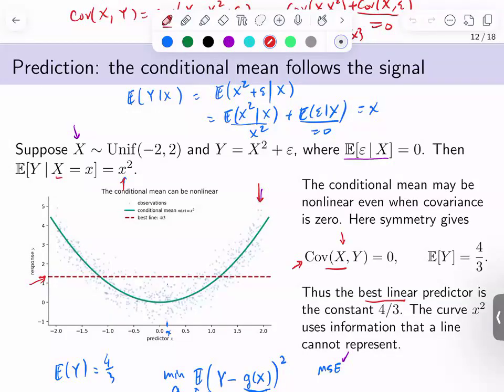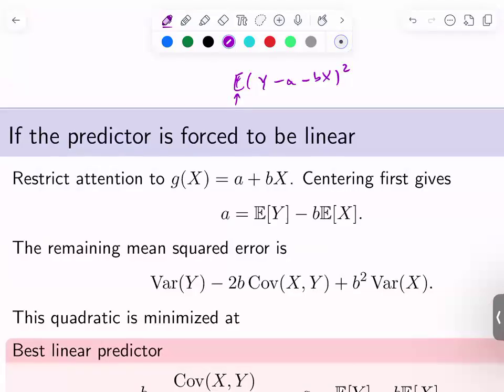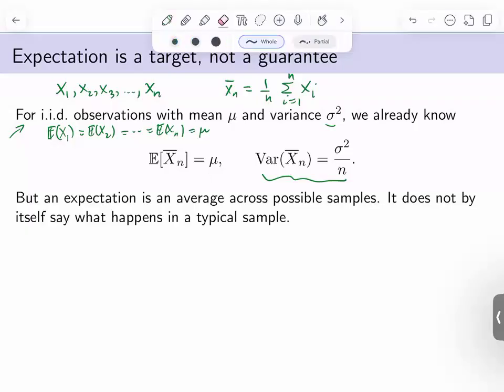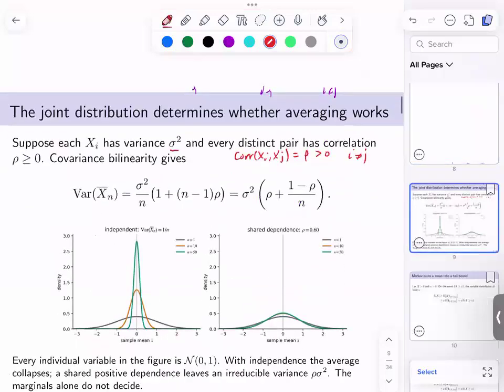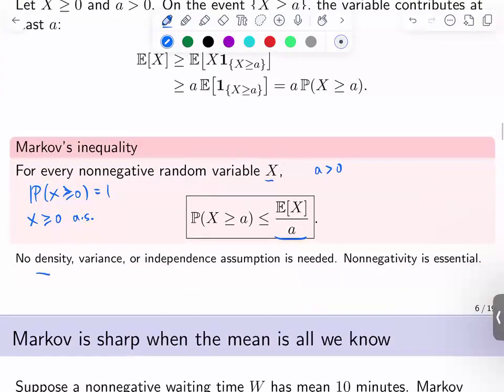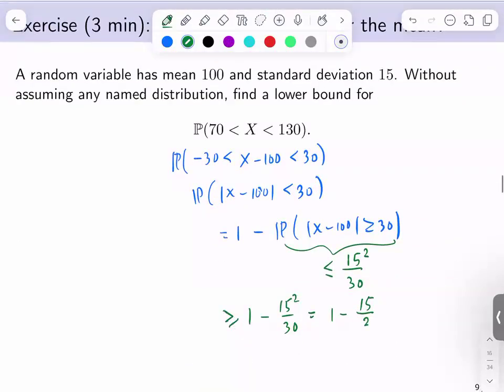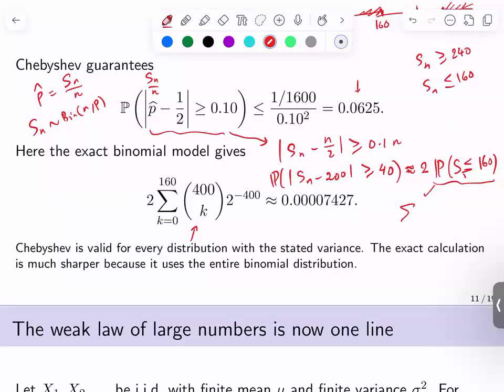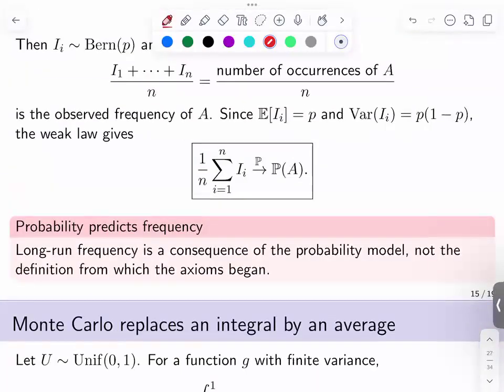Intro to Probability -- Lecture 10: Weak Law of Large Numbers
Best Prediction (continued)
Markov and Chebyshev Inequalities
Weak Law of Large Numbers